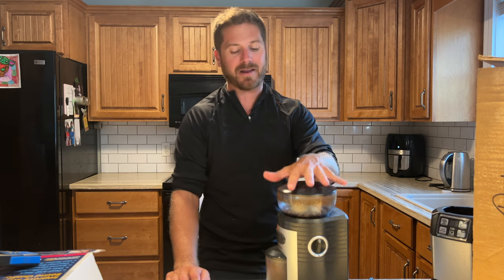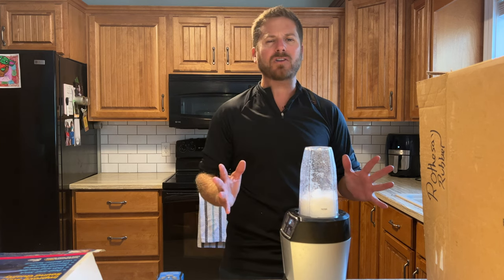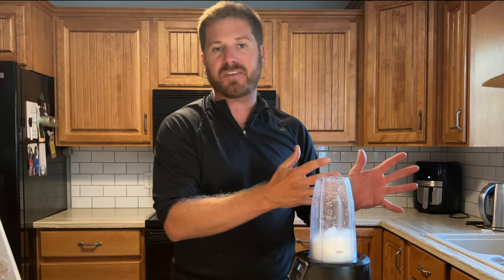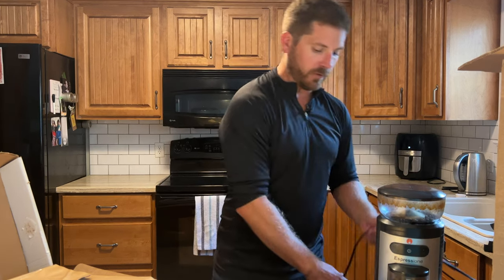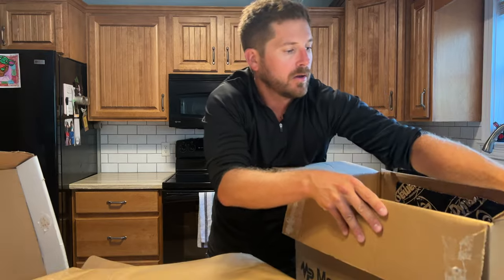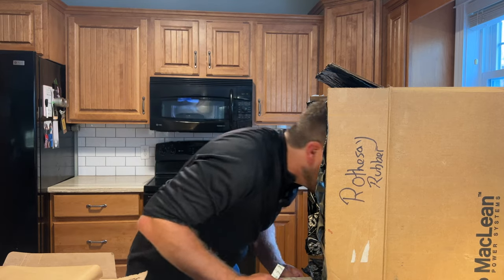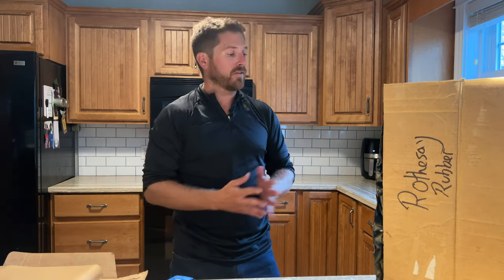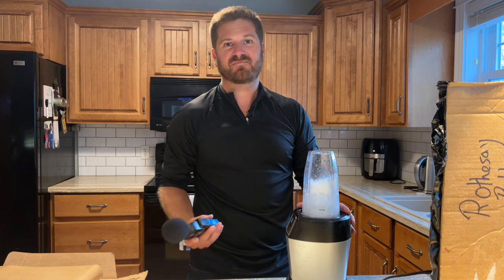DIY Baffle Box - Make Small Kitchen Appliance Quiet!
Noisy small kitchen appliances can be a morning struggle when people are sleeping. To not want them up, here's a DIY quiet box for any small noisy kitchen appliances. I'll have a before and after with a decimal meter to prove how quiet your kitchen can become.

A noisy coffee grinder and a noisy blender was no match for this small compact dIY baffle box!

1. Sound Deadening Mats

2. Acoustic Foam Panels

3. Command Strips

for more soundproofing and sound deadening information.